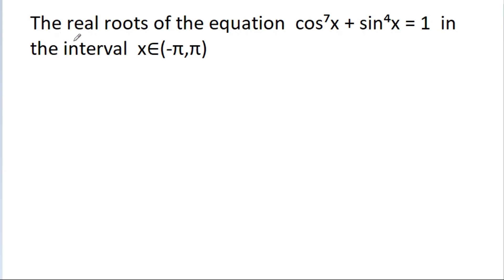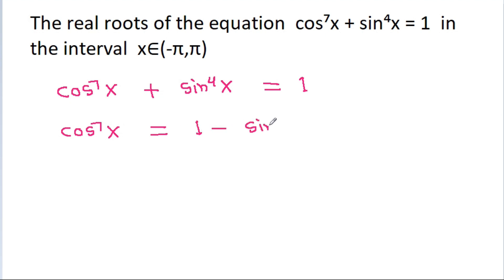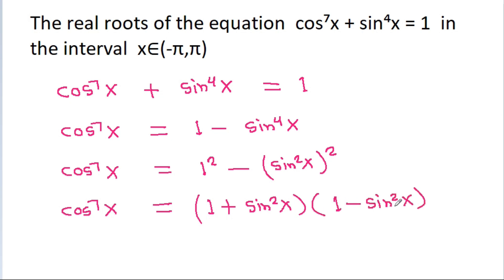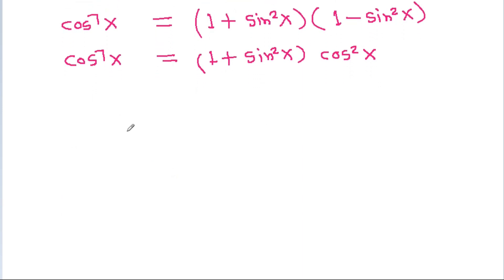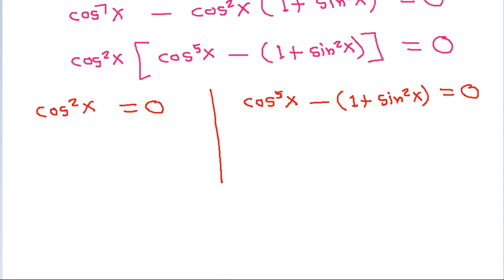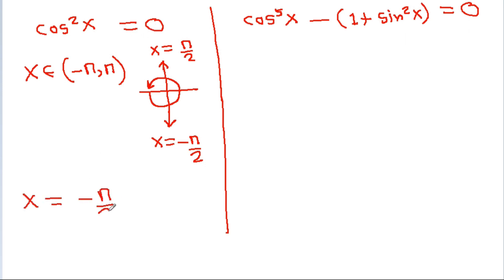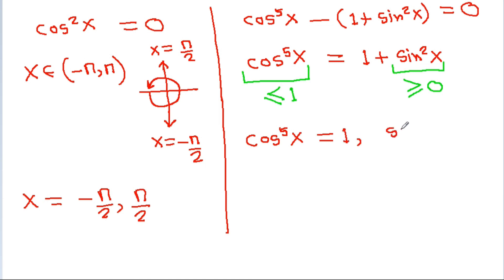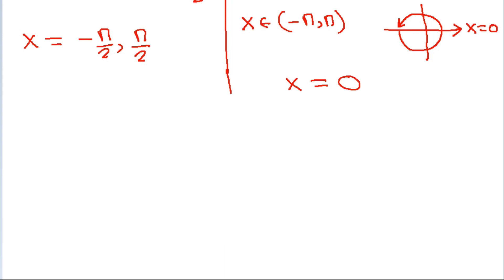Solve The Trigonometric Equation | Trigonometry | Trigonometric Identities | Trigonometric Functions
Topics Covered :-
trigonometry
right triangle trigonometry
trigonometry basics
basic trigonometry
trigonometry ratios
trigonometry class 10
trigonometry tricks
trigonometry formulas
trig
sine
tangent
basic trigonometry for beginners
trigonometry for ssc cgl
basics of trigonometry
math
cos
tan
sin
cosine
trigonometric functions
precalculus
trigonometry functions
trigonometry table
maths
class 10 trigonometry
trigonometric ratios
trigonometry problems
trigonometry equations
sin cos tan
trig ratios
trigonometric identities
trigonometric equations
mathematics
trigonometric
solving trigonometric equations by factoring
trig function
trig identities
algebra
trig sine rule
trig cos rule
trig cosine rule
trig sin cos tan
trig cos sin
trig sine function
trig sin cos tan identities
what is the sin
what is the tan